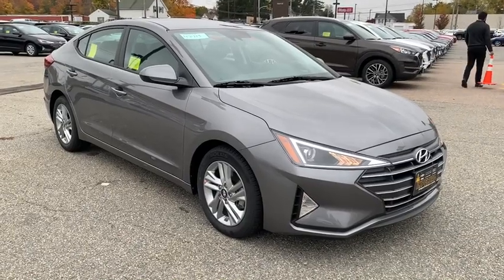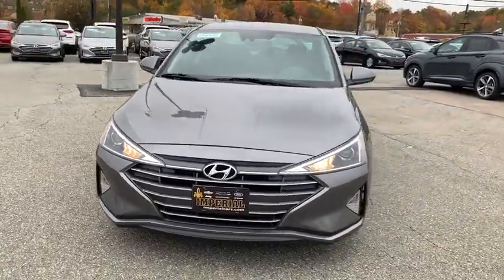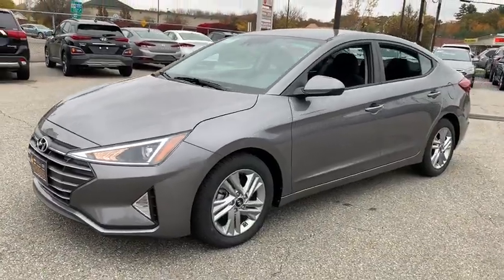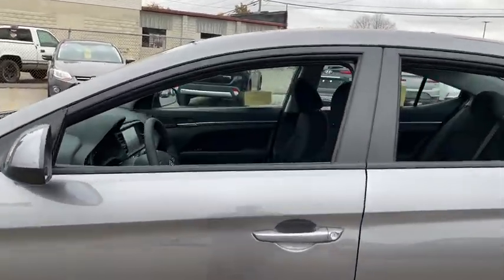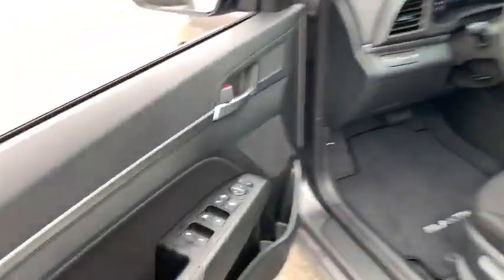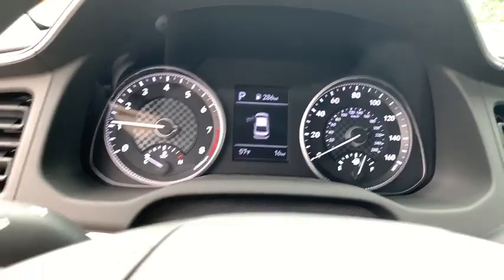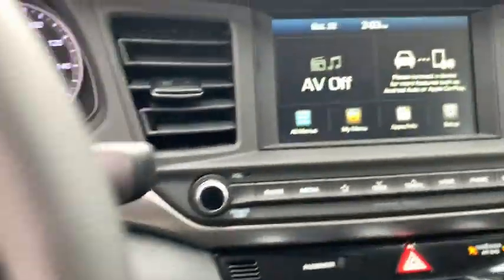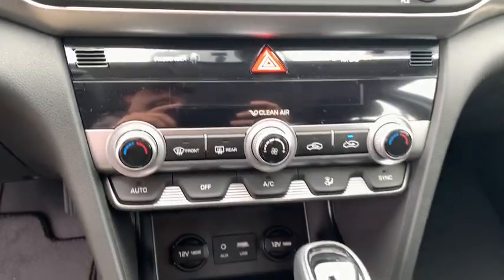2020 Hyundai Elantra near me Milford, Mendon, Worcester, Framingham MA, Providence, RI H2113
Machine Gray New 2020 Hyundai Elantra available near me in Milford, Massachusetts at Imperial Hyundai. Servicing the Mendon, Worcester, Framingham MA, Providence, RI area.

Imperial Hyundai
18 Uxbridge Rd

FUEL EFFICIENT 40 MPG Hwy/30 MPG City! SEL trim, MACHINE GRAY exterior and BLACK interior. Smart Device Integration, Apple CarPlay, Cross-Traffic Alert, Lane Keeping Assist, Back-Up Camera, Satellite Radio, OPTION GROUP 01, Aluminum Wheels, Blind Spot Monitor, Dual Zone A/C, iPod/MP3 Input, Bluetooth. Warranty 10 yrs/100k Miles - Drivetrain Warranty; CLICK NOW!  KEY FEATURES INCLUDE Back-Up Camera, Satellite Radio, iPod/MP3 Input, Bluetooth, Aluminum Wheels, Dual Zone A/C, Blind Spot Monitor, Apple CarPlay, Smart Device Integration, Lane Keeping Assist, Cross-Traffic Alert. Hyundai SEL with MACHINE GRAY exterior and BLACK interior features a 4 Cylinder Engine with 147 HP at 6200 RPM*.  OPTION PACKAGES OPTION GROUP 01.  Horsepower calculations based on trim engine configuration. Fuel economy calculations based on original manufacturer data for trim engine configuration. Please confirm the accuracy of the included equipment by calling us prior to purchase. Price does not include tax, title, registration, documentation fee or other applicable fees, and includes our Imperial Trade Assistance Bonus of $1,000 for qualifying 2010 or newer retailable trades. To receive advertised promotional price, the vehicle must be paid in full and take same day delivery from dealer stock. Call or email our phone and internet team for the most current rebate information and Imperial discounts. Price cannot be combined with any other discounts or promotions and is subject to change based on market value at any time without notice, customer must mention promo code in order to qualify for internet special discount. The information contained herein is deemed reliable but not guaranteed, dealer not responsible for any misprint involving the price or description of the vehicle, it's the sole responsibility of buyer to physically inspect and verify such information prior to purchasing. Transparency is our goal. NO WHOLESALERS OR DEALERS!  MORE ABOUT US: Imperial Cars Purchase With Confidence: 1) Free Car Fax Vehicle History Report Available For All Of Our Vehicles Online. 2) Imperial Certified All used cars go through a Rigorous 125-Point Vehicle Inspection. 3) Bottom Line Pricing 4) 5 Day or 200 Mile Exchange Program for Your Total Confidence If you are not happy with it bring it back within 5 days or 200 miles and we'll give you a credit of your full purchase price toward the purchase of another vehicle. (excludes Renewed for You Vehicles)  $1,000 Must Trade 2010 or newer retail-able Trade in- Exp. 12/31/2019